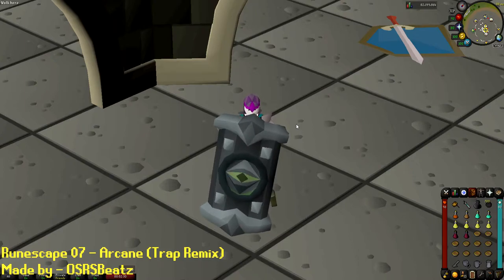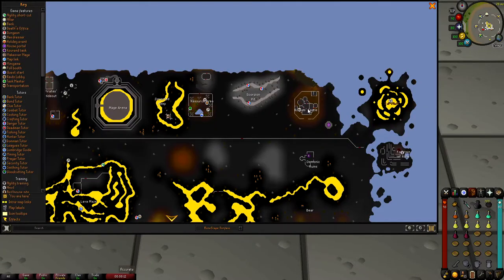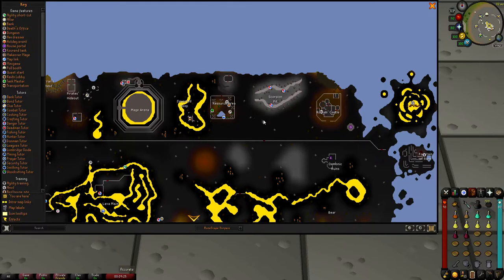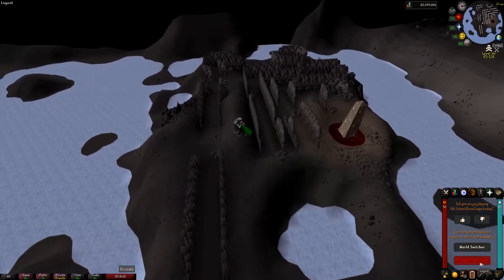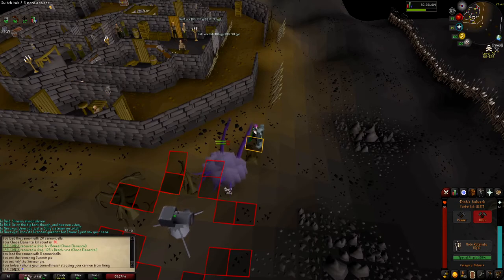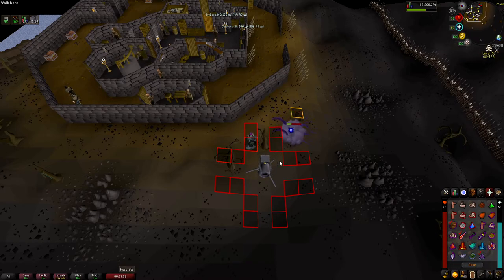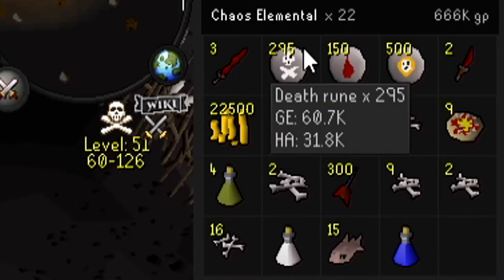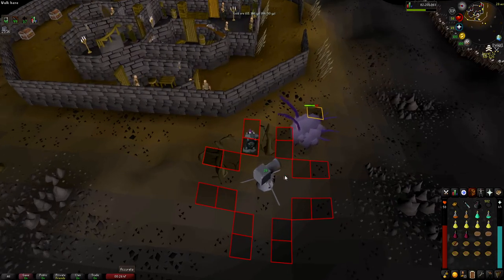Any Combat Chaos Elemental Safespot Guide - Easiest Pet and Dragon Pickaxe In Game! [15-20 Kills/Hr]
This Can Be Done at Any Level in Osrs as Long as You Have a Cannon... Even a 10 Hp Ironman Could Do It (Dinh's Bulwark is not required)!

➢ Music!